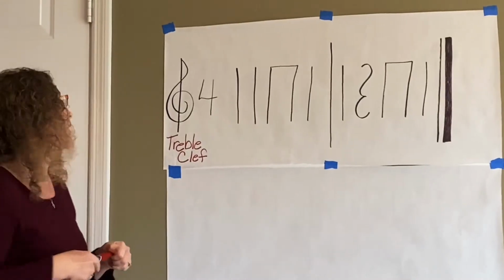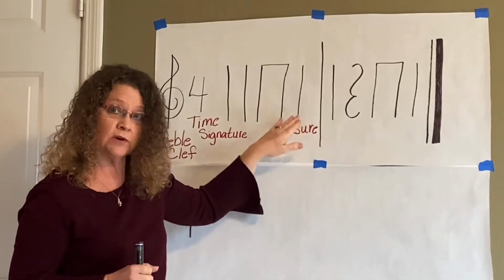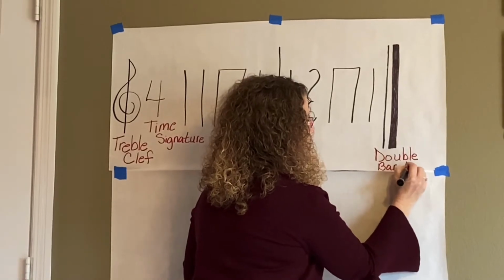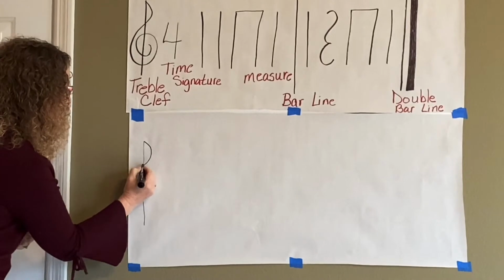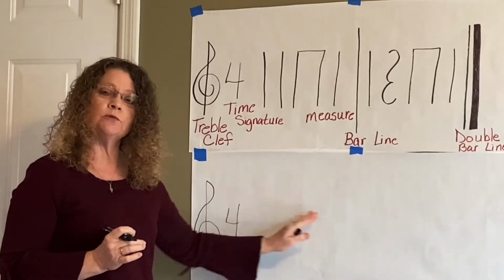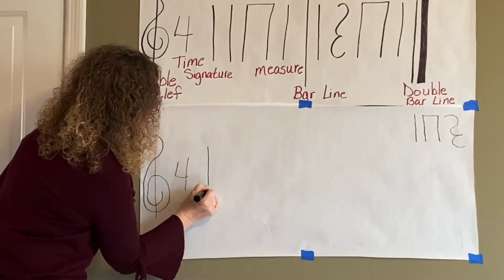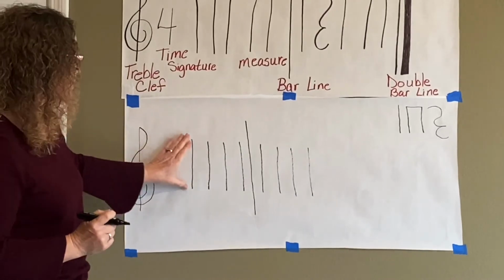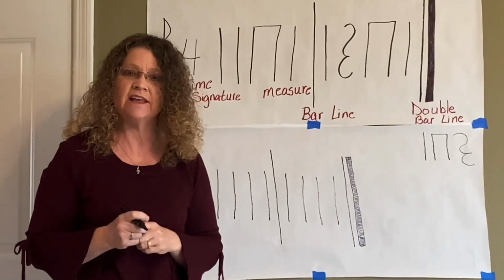Writing Music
Writing two measures of music from directions to stop sign.